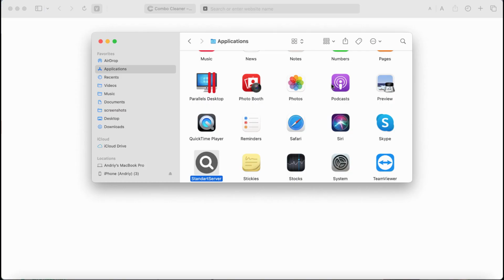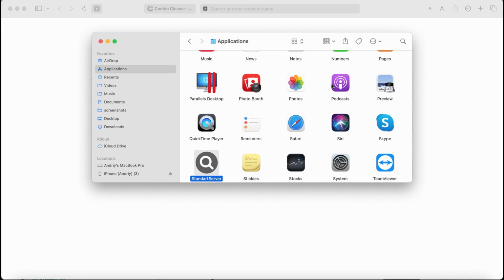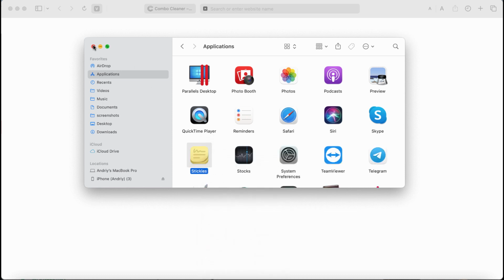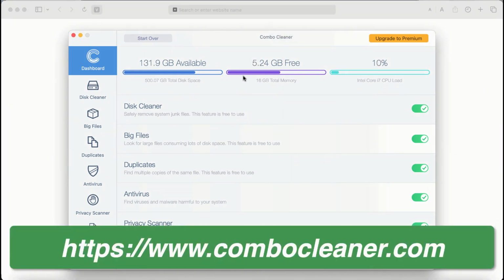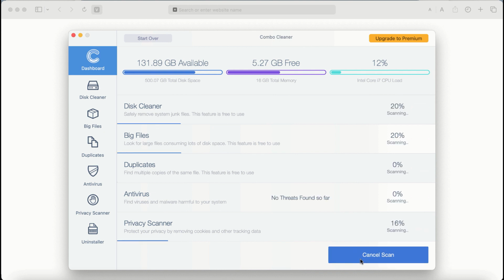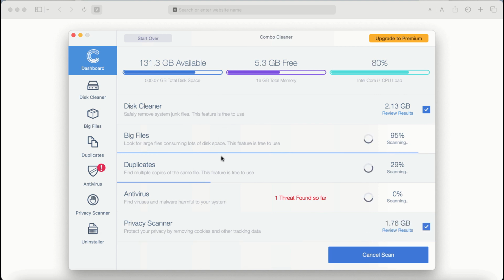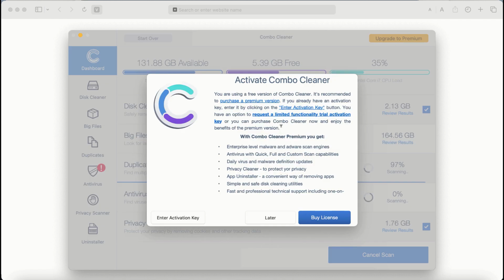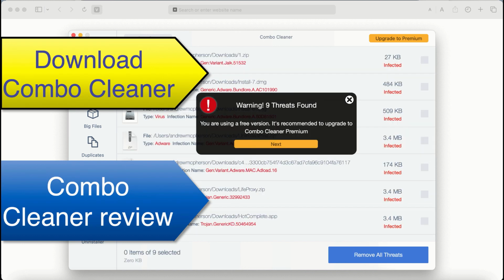StandartServer adware removal video (Mac).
StandartServer is a new adware. It is from the AdLoad family. This adware, once installed, starts to show many annoying ads online. Get rid of it with Combo Cleaner Antivirus via the official
Optionally, follow the manual tips given in the video to fix your browser.

More information about this threat can be found in this detailed guide